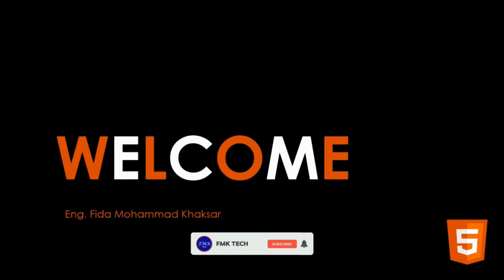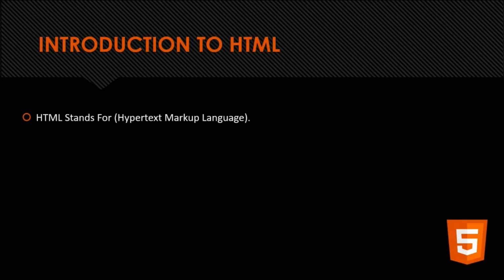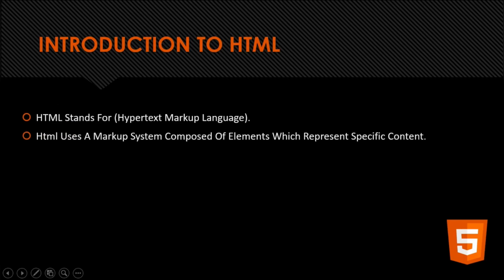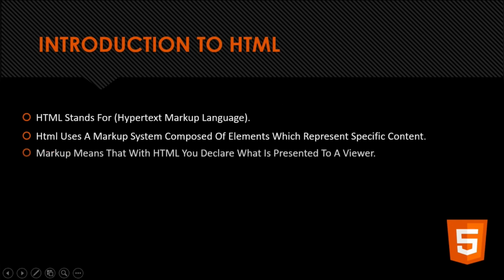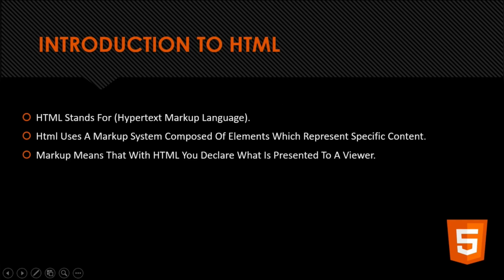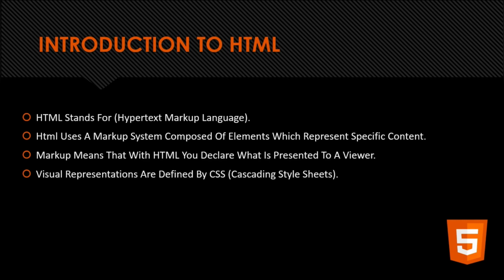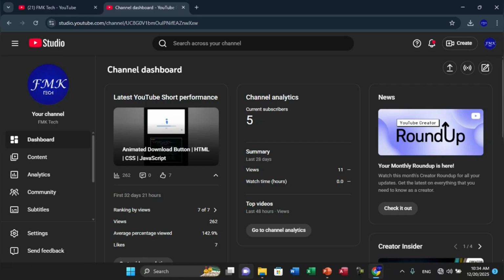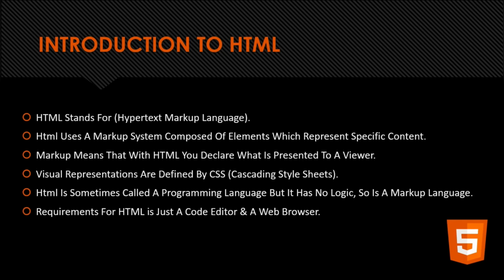HTML For Beginners | Introduction To HTML 01 | FMK Tech